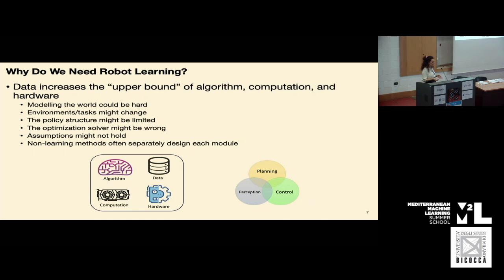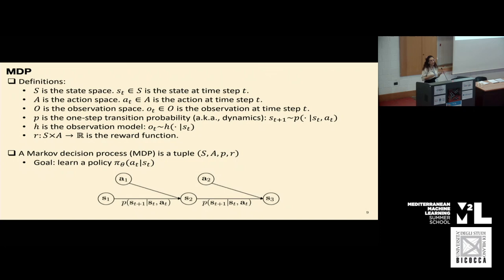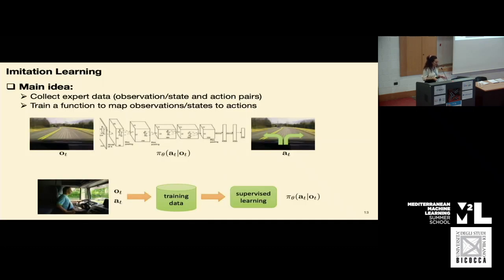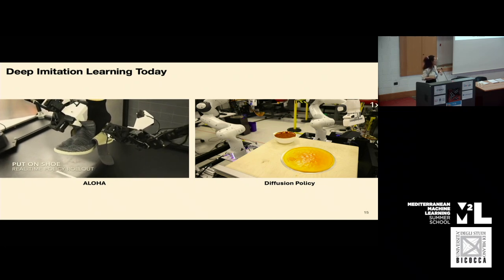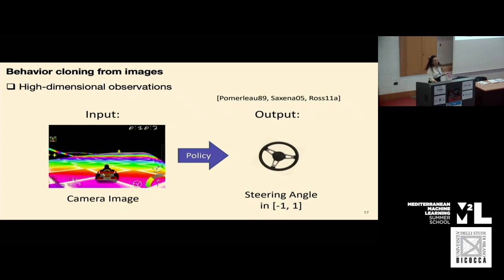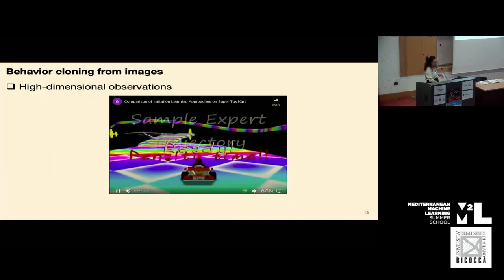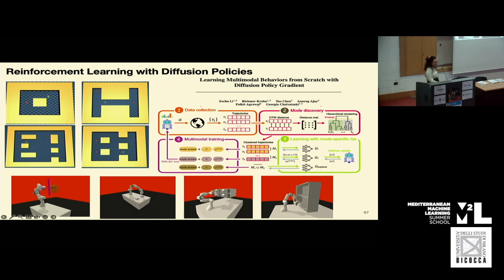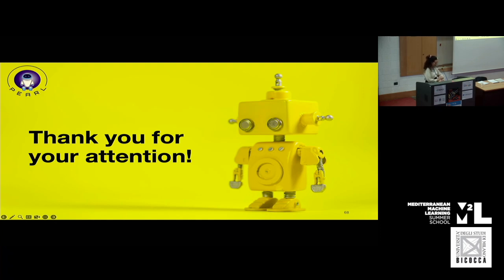[M2L 2024] A Brief Tutorial on Robot Learning - Georgia Chalvatzaki